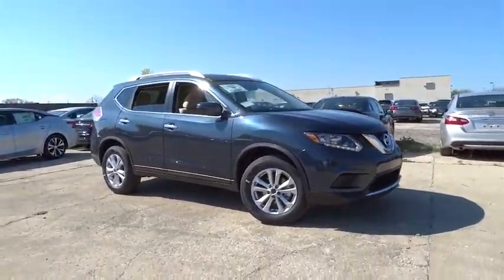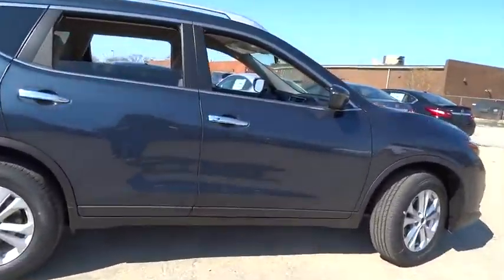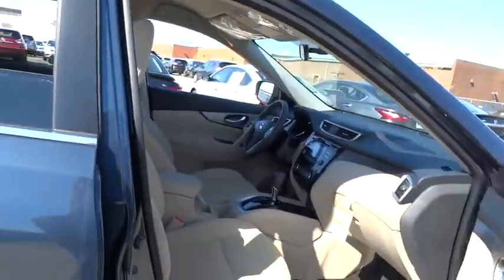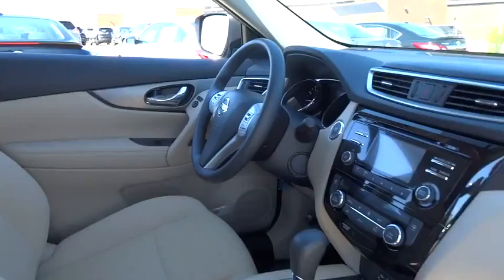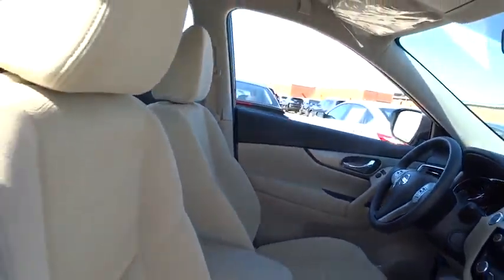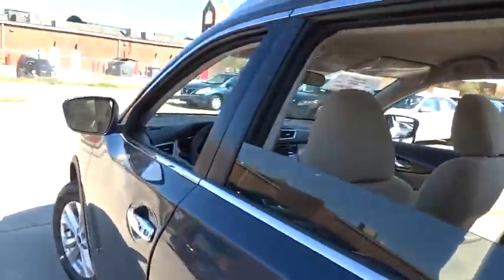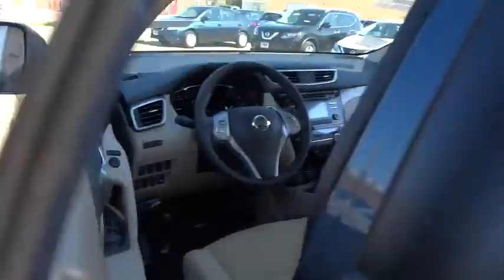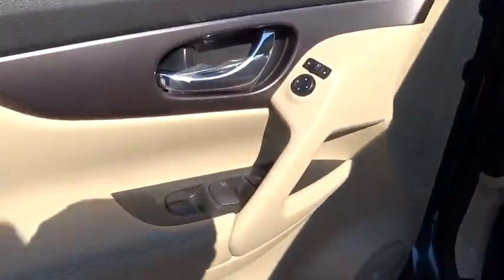2016 Nissan Rogue Skokie, Highland Park, Glenview, Chicago, Park Ridge, IL 24385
2016 Nissan Rogue

Star Nissan
5757 W Touhy Ave

AWD. Your lucky day! brbrAre you interested in a simply great SUV? Then take a look at this stunning 2016 Nissan Rogue. It will allow you to dominate the road with style, and get fantastic gas mileage while you're at it. This Rogue is nicely equipped with features such as AWD, 17 Aluminum Alloy Wheels, 4-Wheel Disc Brakes, 5.694 Axle Ratio, 6 Speakers, ABS brakes, Air Conditioning, AM/FM radio: SiriusXM, Anti-whiplash front head restraints, Automatic temperature control, Brake assist, Bumpers: body-color, CD player, Cloth Seat Trim, Delay-off headlights, Driver door bin, Driver vanity mirror, Dual front impact airbags, Dual front side impact airbags, Electronic Stability Control, Floor Mats & 2-PC Cargo Area Protector, Four wheel independent suspension, Front anti-roll bar, Front Bucket Seats, Front Center Armrest w/Storage, Front dual zone A/C, Front reading lights, Fully automatic headlights, Illuminated entry, Low tire pressure warning, MP3 decoder, Occupant sensing airbag, Outside temperature display, Overhead airbag, Overhead console, Panic alarm, Passenger door bin, Passenger vanity mirror, Power door mirrors, Power driver seat, Power steering, Power windows, Radio data system, Radio: AM/FM/CD/RDS/AUX NissanConnect, Rear anti-roll bar, Rear seat center armrest, Rear window defroster, Rear window wiper, Remote keyless entry, Roof rack: rails only, Security system, Speed control, Speed-sensing steering, Split folding rear seat, Spoiler, Steering wheel mounted audio controls, Tachometer, Telescoping steering wheel, Tilt steering wheel, Traction control, Trip computer, Turn signal indicator mirrors, and Variably intermittent wipers.